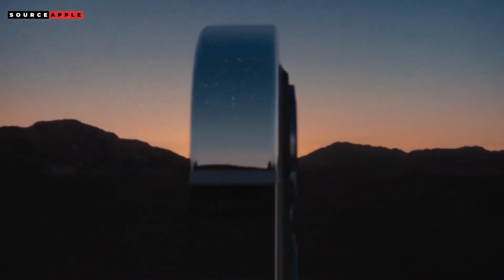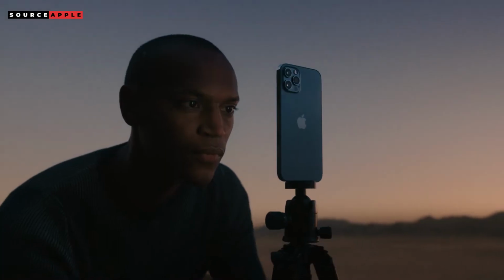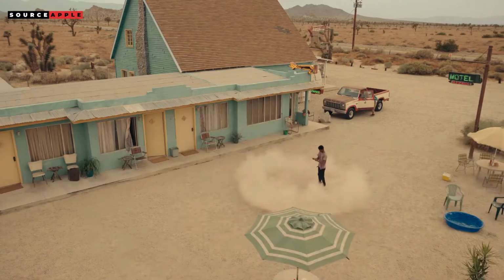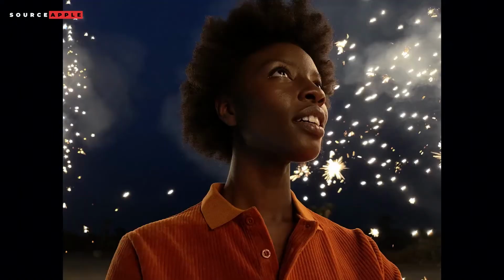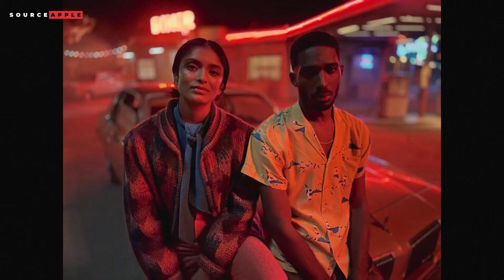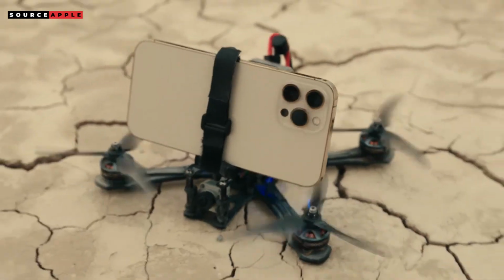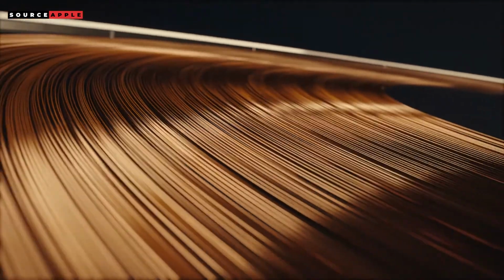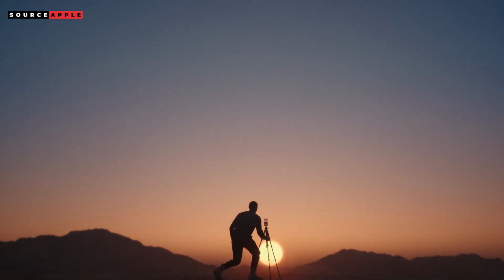Apple iPhone 12 Event Under 5 Minutes [HomePod Mini, iPhone 12 & 12 Mini, iPhone 12 Pro &12 Pro Max]